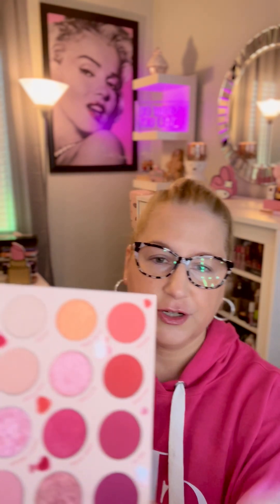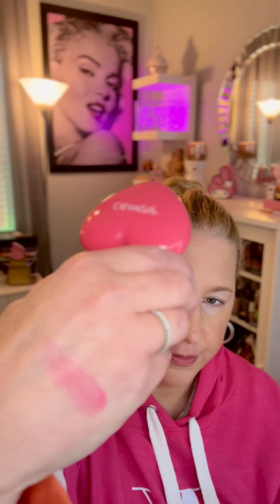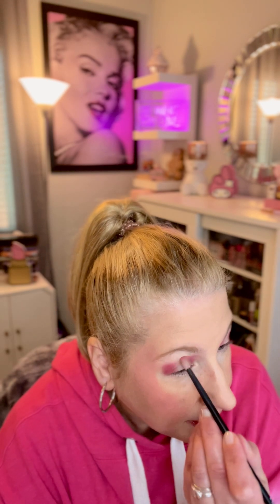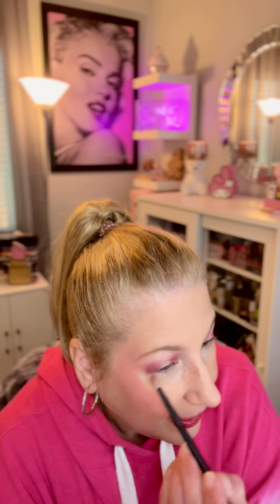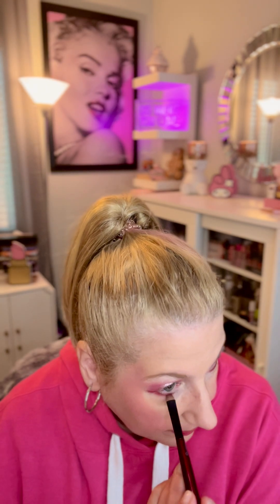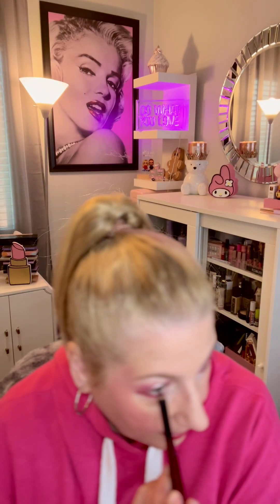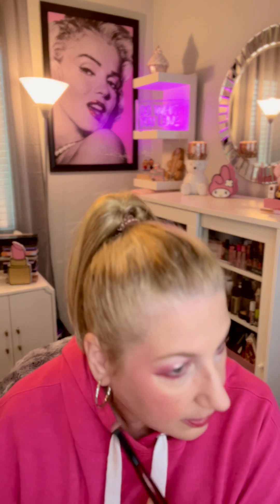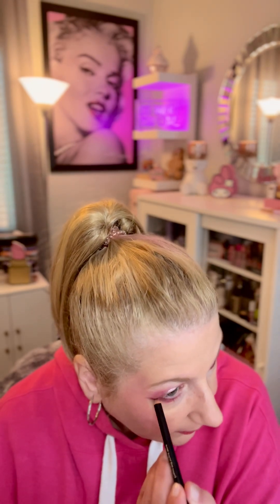COLOURPOP LOST IN LOVE VALENTINE’s DAY COLLECTION 🩷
Hi friends! In this video we are testing the limited edition COLOURPOP "Lost in Love" Valentine's Day collection. Grab a snack and enjoy!  LEAVE US A COMMENT:  Are you going to grab any of these products?

Let’s be friends 🤍 follow on Instagram @Tialumakeup

MAKEUP DEETS (products we used in this video):
Lost in Love 18 pan eyeshadow palette
Cheek and Lip balm in shade "Adore You"
Shoutout to Cupid Jelly Much shadow set (used shade "All Love")
Valentine's Kiss Ultra Gloss lip set (tried on all 3)

OTHER PRODUCTS USED or MENTIONED:
nyxcosmetics Suede Matte Velvet lip liner in shade "San Paulo"
charlottetilbury lip liner in shade "Pillow Talk Medium"
fentybeauty We're Even concealer in shade 210 (applied off camera)
milanicosmetics Highly Rated tubing mascara (applied off camera)
sephoracollection kohl eyeliner in shade "brown"

TOOLS USED:

rephyr brush 13
rephyr brush 2
modabrush crease
rarebeauty concealer brush
sonia G brush smudge

ABOUT ME:

Over 40/mature beauty:
hyperpigmentation
some redness
normal dry combo skin
light to medium with neutral undertone for complexion.
olive undertone
I live in a dry climate in the desert southwest.